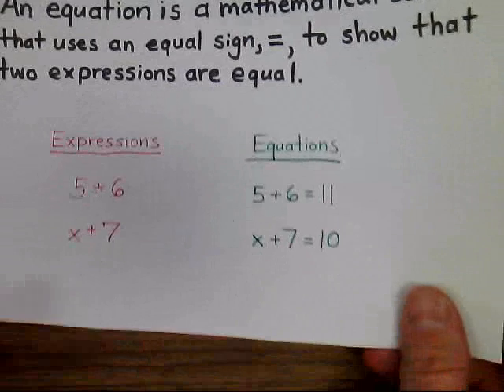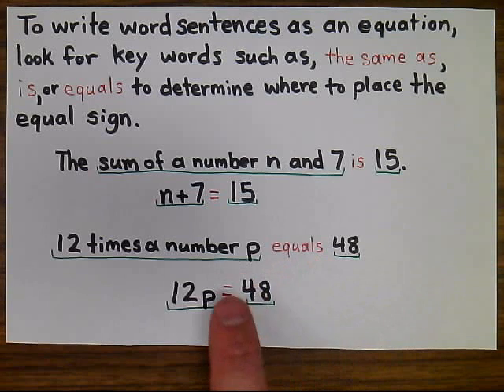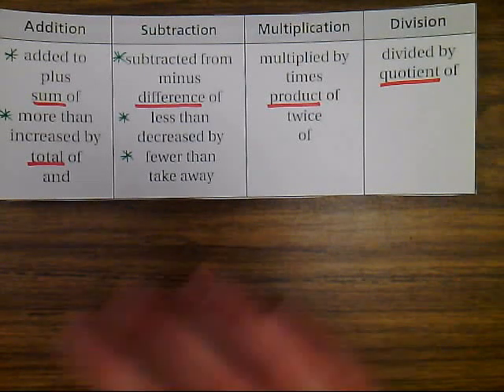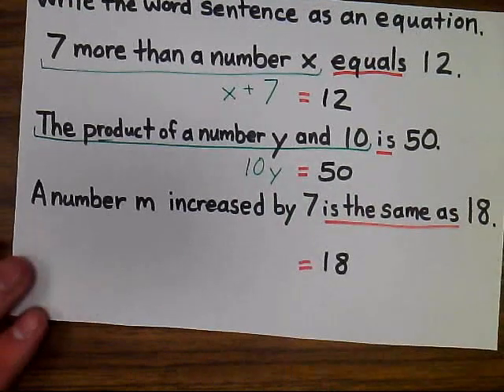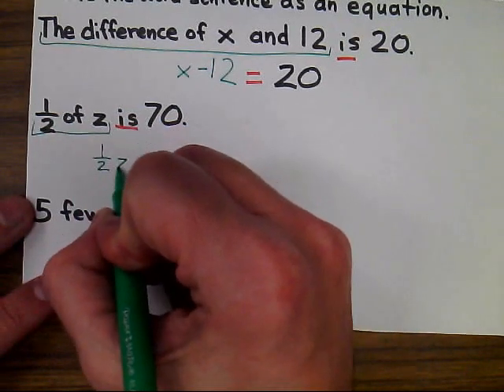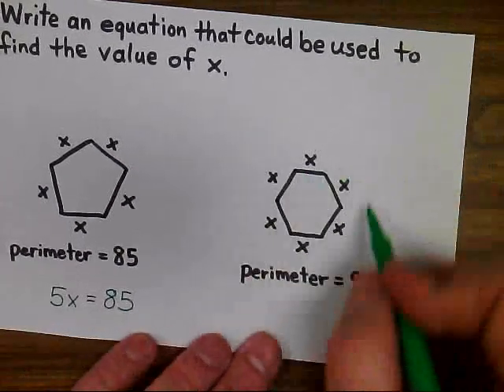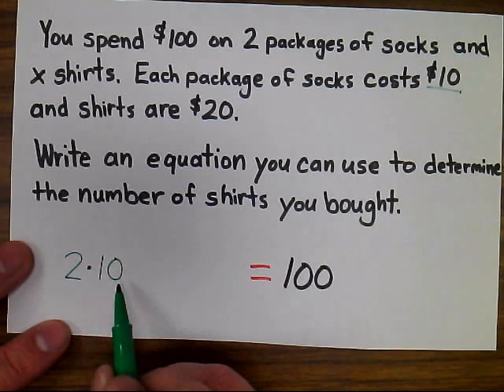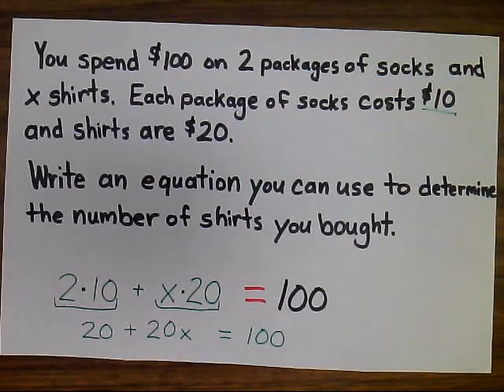Writing Equations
Students can see the process of writing word sentences as equations